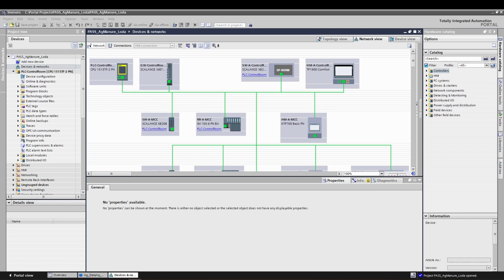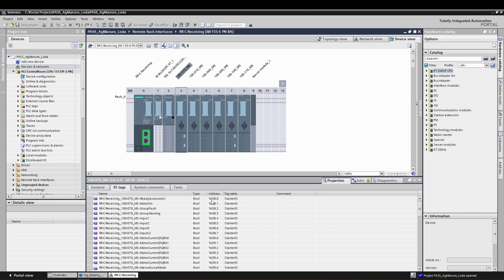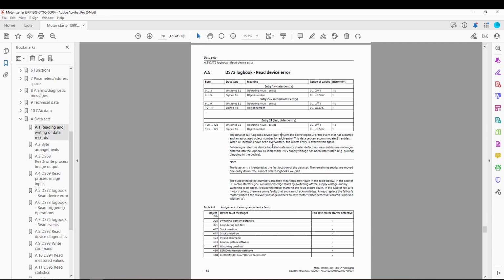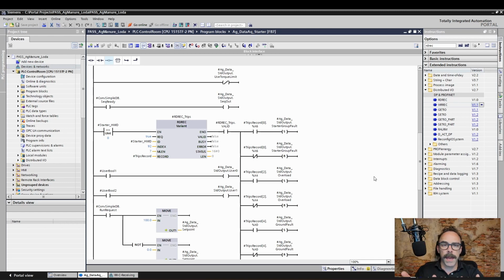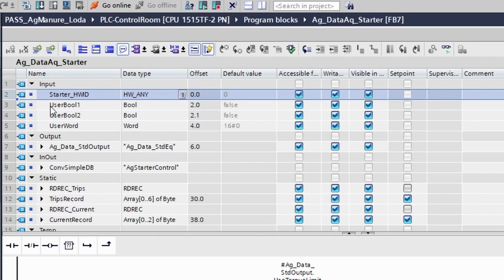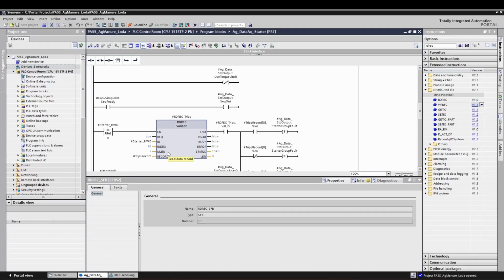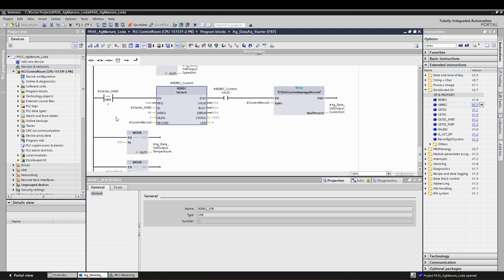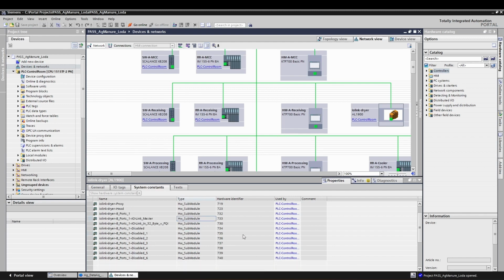Using Siemens Function Block RDREC (Read Data Records)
In this video I explain the difference between Cyclic and Acyclic communication and how to use the Siemens SFB52 and SFB53 to pull data records. This opens up a world of data that can be used to further improve your process optimization.

I also show off the really cool motor 3RK1308 starter for the Siemens ET200SP IO system as well as how to use the SFBs with 3rd part hardware (IFM IO-Link Gateway)

Join as  member to access additional members only content! Including videos, extra VODs, and access to the files that are generated on the livestreams. Plus my greatest appreciation!

0:00 Introduction
1:05 Cyclic Data Explained
3:05 Data Records Explained
4:53 3RK1308 ET200SP Motor Starter
5:43 Data Sets Explained in Manual
9:12 Our Code
10:37 Using RDREC WRREC
20:23 Hardware with Multiple HW_ID
21:54 Outro